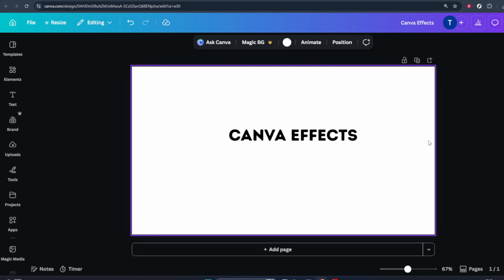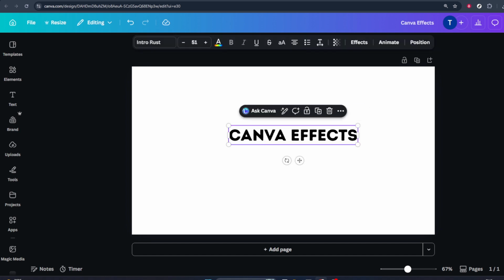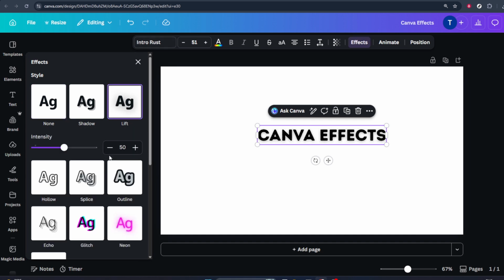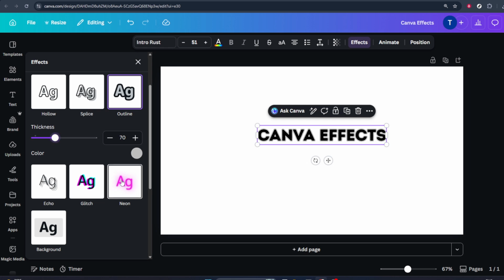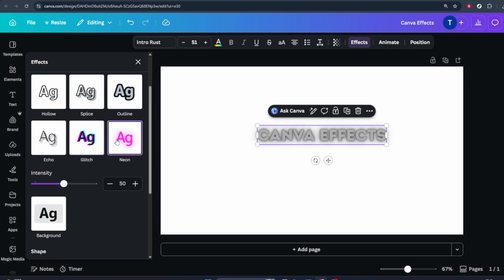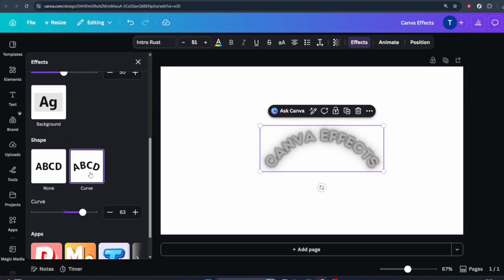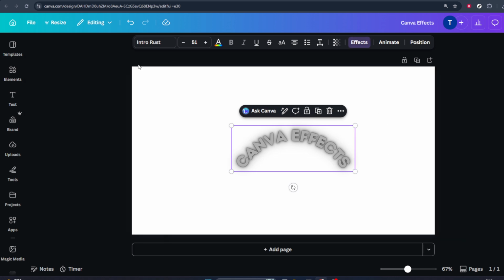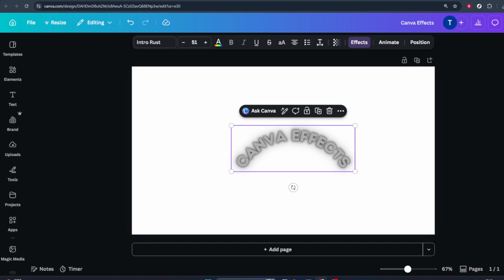How to Use Canva Effects for Text | Step-by-Step Guide 2026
In this video, you’ll learn how to use Canva effects for text to make your titles, captions, and designs more engaging and visually appealing.